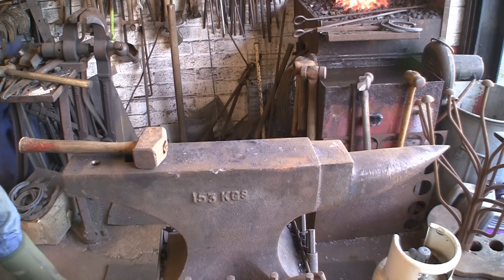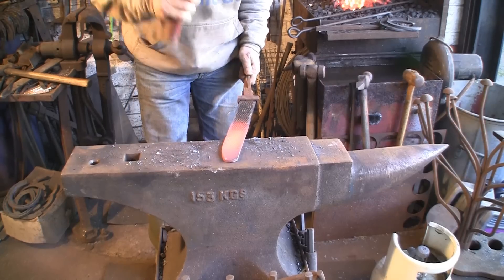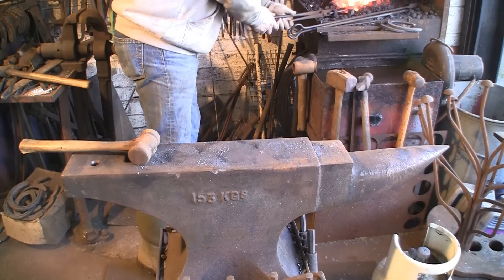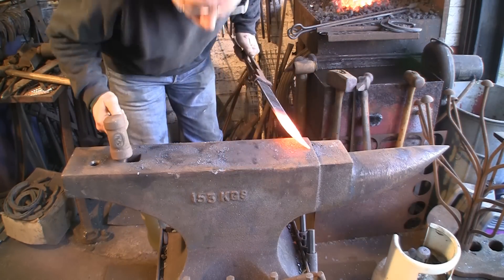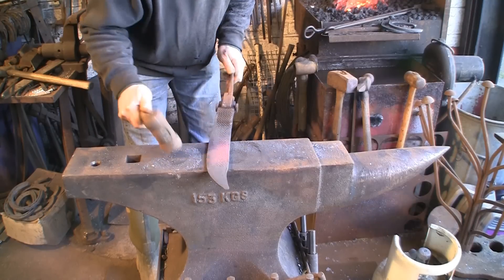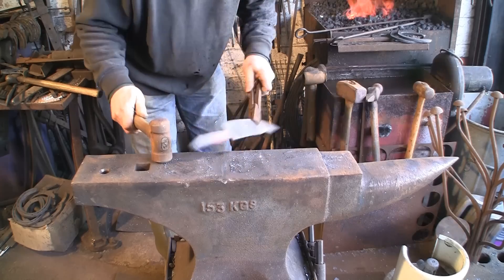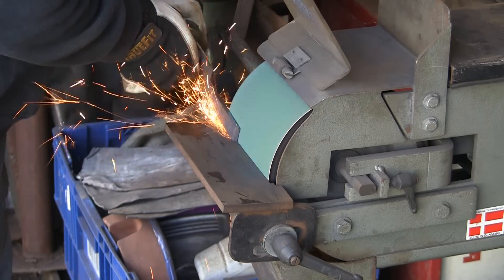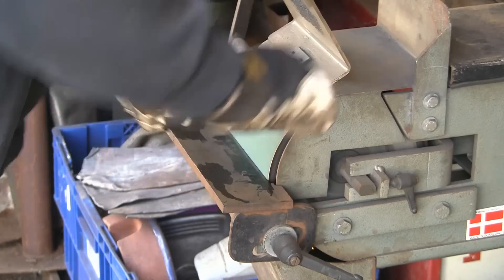Farriers Rasp Forged Knife part 1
My first attempt at a real knife, forged from a farriers rasp. This is the first step, next I will try and find a nice handle and bit of brass for the bolster.